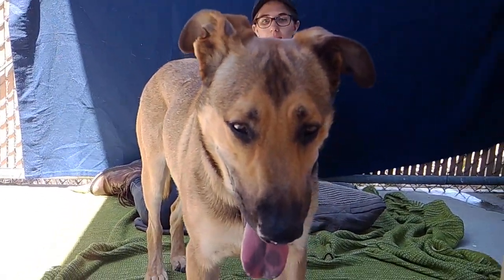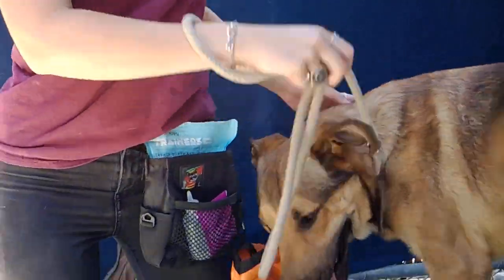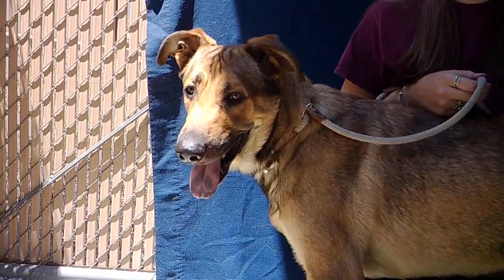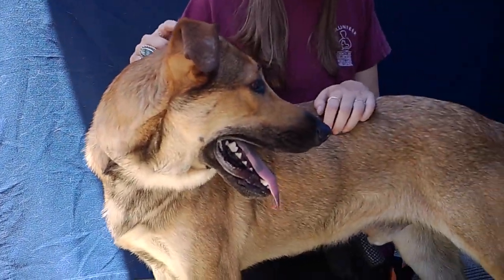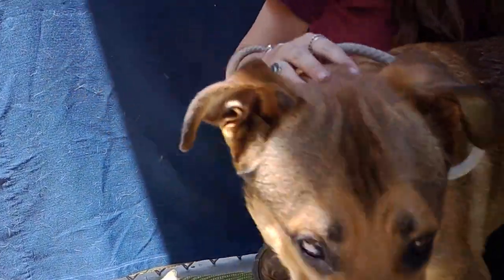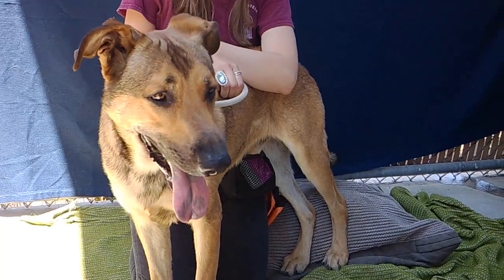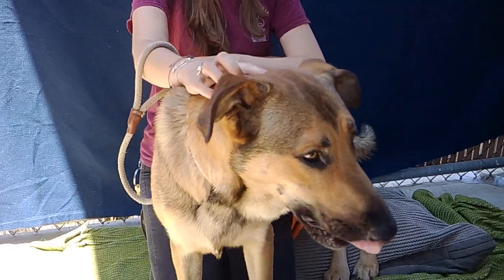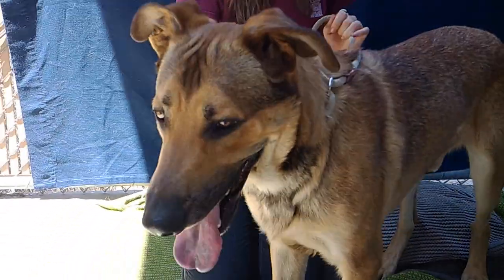A5297837 Elijah | German Shepherd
A5297837 Elijah is loving 1.5-year-old tan and black neutered male German Shepherd mix who came in to the Baldwin Park Animal Care Center as a stray on July 5th. Weighing 78 lbs, this funny guy is a total love bug. Elijah is Mr. Happy-go-lucky. He is such a doll! And look at that face! Those eyes! What a fine looking dog. Elija has a medium level of energy, walks well on leash and is good with other big dogs. He’s calm when playing with other dogs and likes to follow his handlers around in the yard and be petted and loved. And if you like to hike and walk - boy is he your boy. Elijah has such a puppy personality in a full grown body (well, he is only 1 and a half years old, so of course he has a puppy personality!). He’s going to need basic training as soon as he’s in his forever home, given his size. And given that he’s a German Shepherd mix, that won’t be all that difficult - these are smart, pliable dogs that really want to please their owner so they take commands well when you train them (and once they are trained). Elijah was easy to take out of his kennel and non-reactive to other dogs when walking by all the other dogs in the noisy buildings and in the play group.  If you like to hike, walk, run and play fetch, Elijah is going to make you very happy - and vice versa. We know whoever takes him home is going to be one lucky family or individual. Given his size and age though, he might be better in a household that doesn’t have super young children (he might accidentally bowl them over when playing, that’s all). Elijah should be an indoor dog, so he gets enough love and attention to be a happy camper and return that love and attention right back.